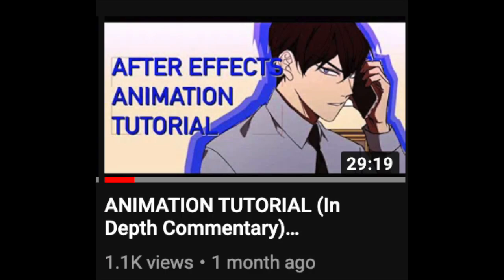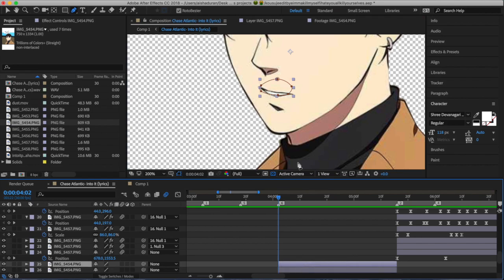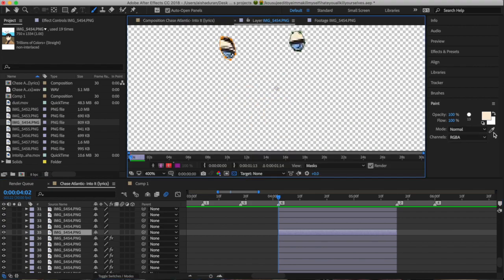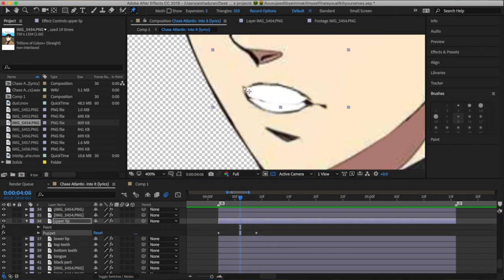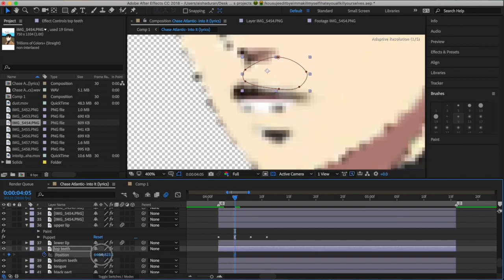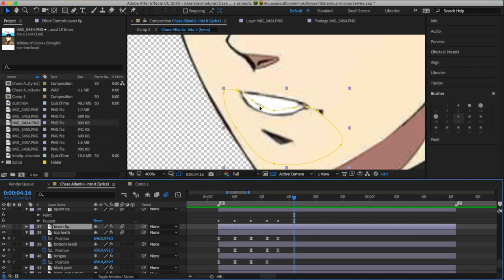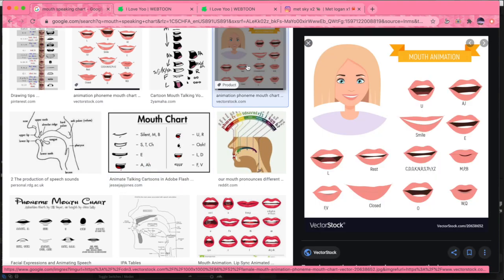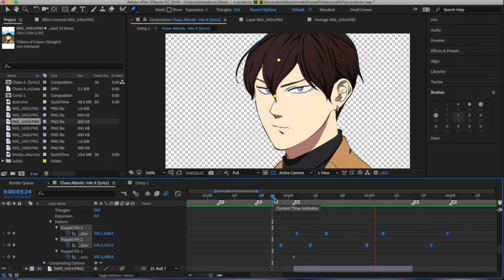SPEAKING MOUTH ANIMATION TUTORIAL (AFTER EFFECTS)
Okay so you guys have been asking for a mouth animation tutorial so here it is :) I hope it's understandable!  (pls ignore the bad mic audio quality my AirPods suck KSDHBFSBG)